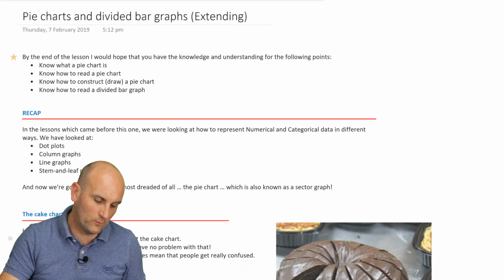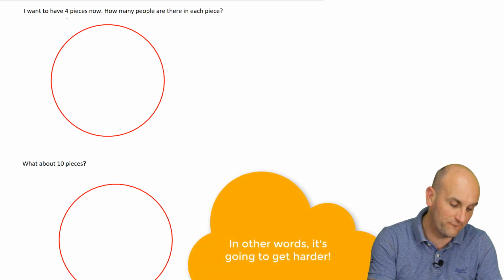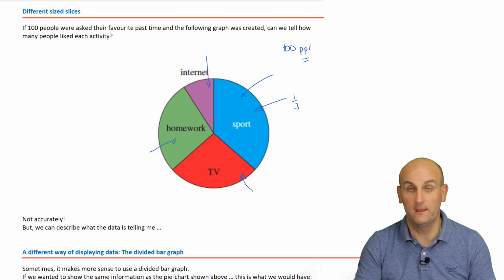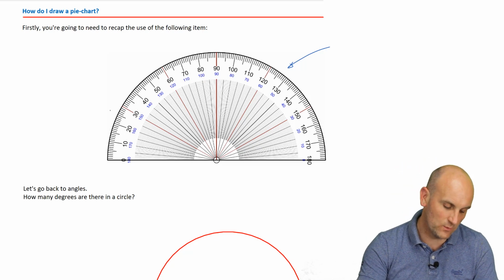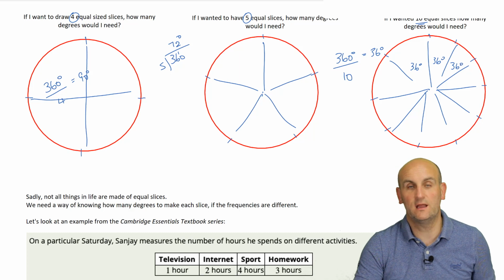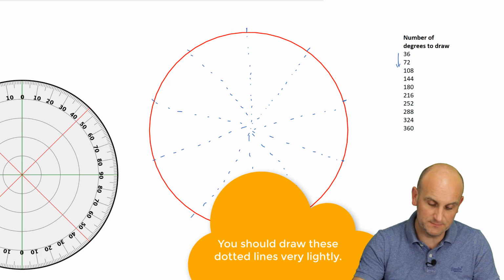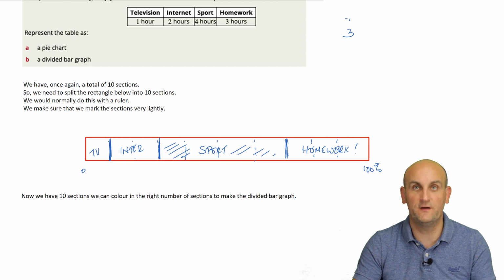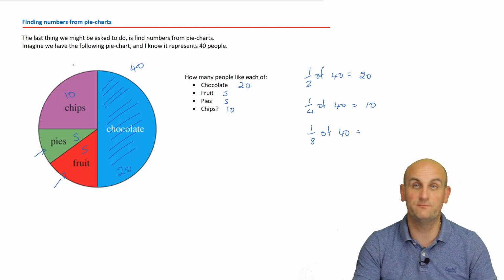Pie charts and divided bar graphs | Year 7 Maths | MaffsGuru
This video will let you know everything you could ever want to know about pie charts and divided bar graphs. Do you want to know how to draw a pie chart? This is the video. Do you want to know how to draw a divided bar graph? This is the video? Do you want to know how to measure and draw angles in pie charts? This is the video for you?

Are you interested in knowing how to read a pie chart and talk about what it shows!? This is the video for you. Examples, humour and more in this awesome video for you.

&& AU
^^ Ma
## 7
++ Pie charts and divided bar graphs (Extending)
@@ Data Representation and Interpretation